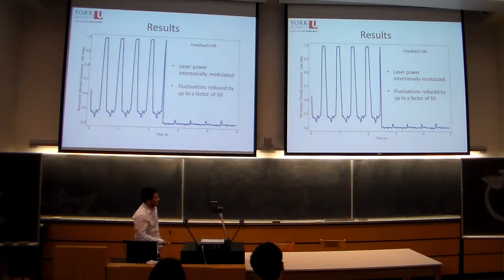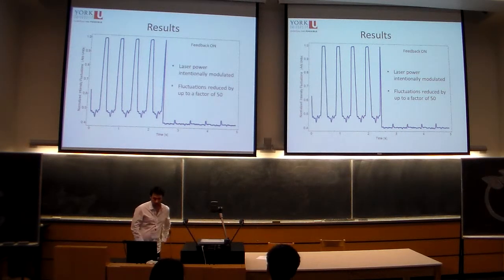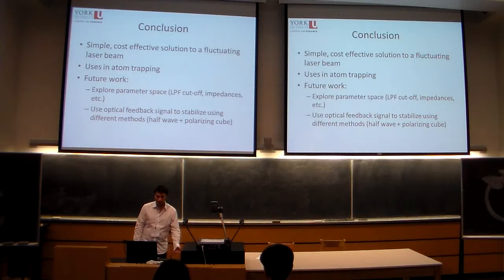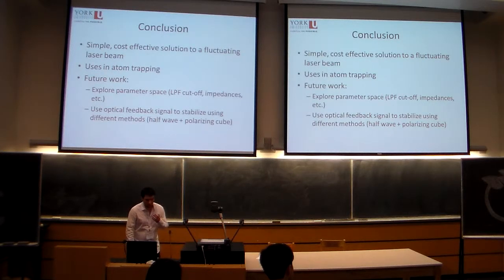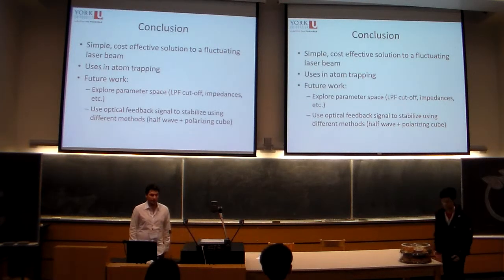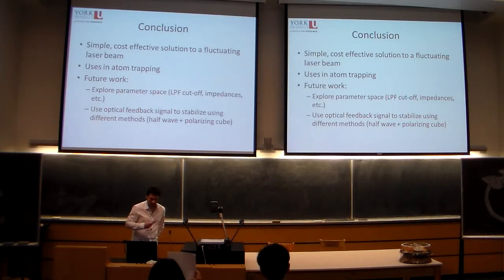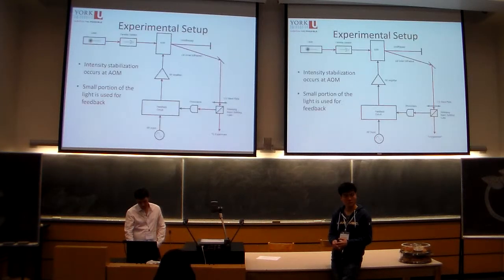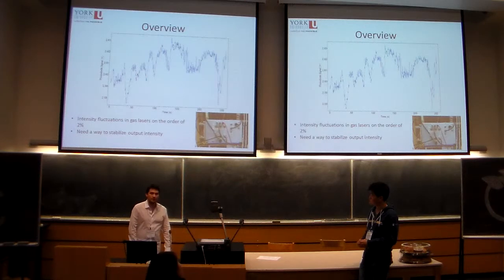Antoine Sarracini Part 2